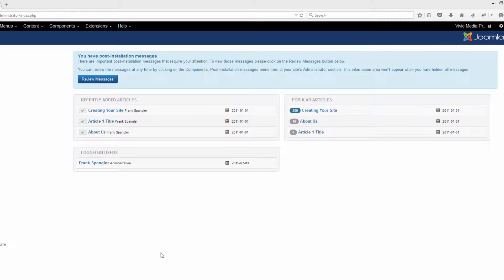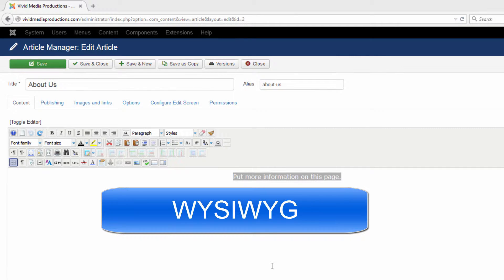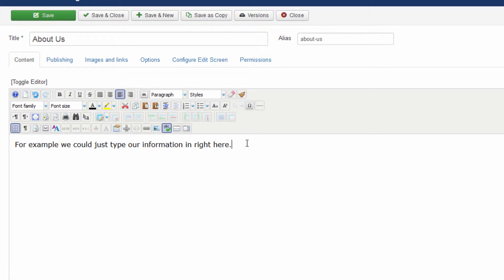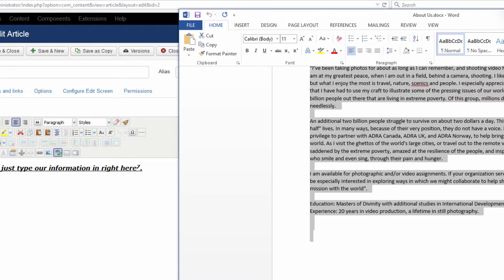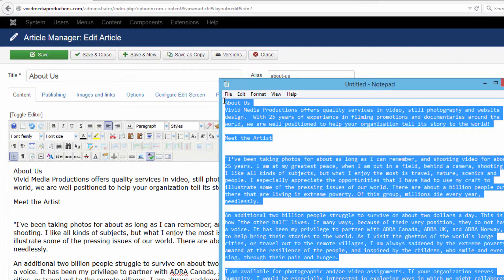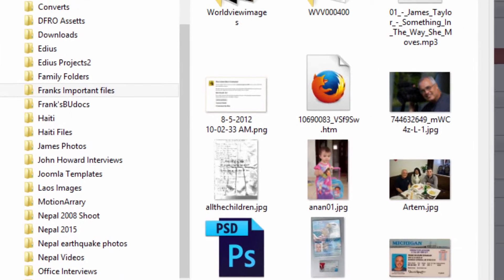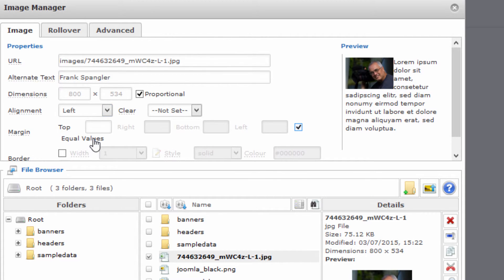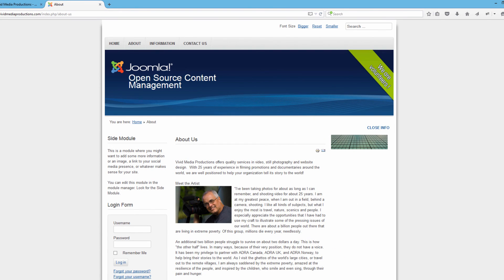Writing Articles in Joomla 3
How to write articles in Joomla 3, using the JCE Editor Plugin for Joomla.